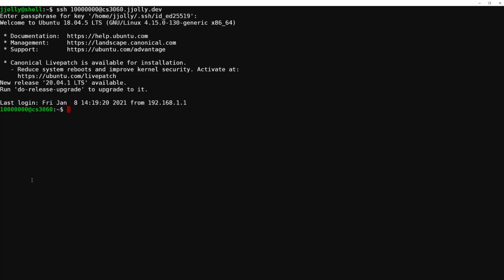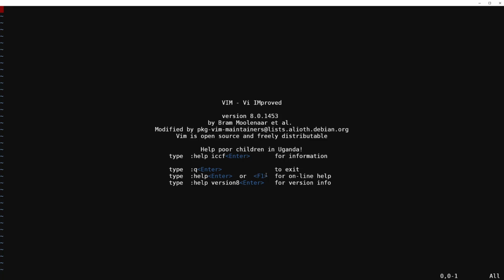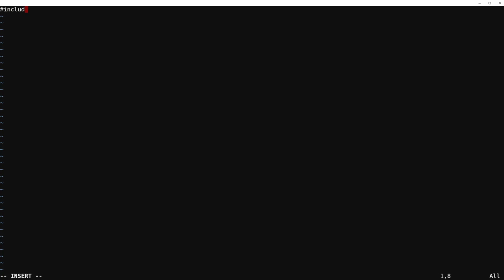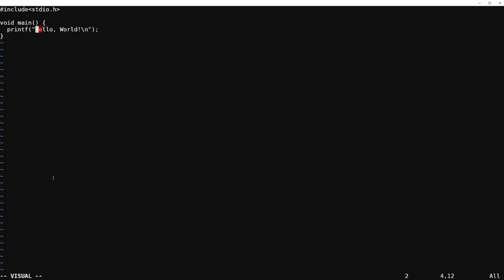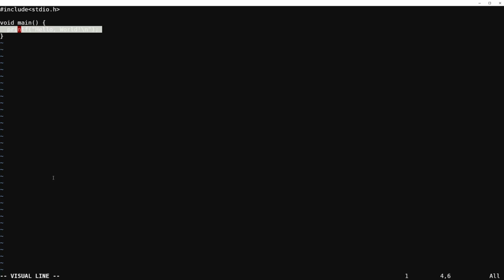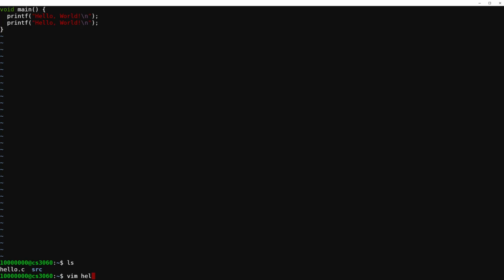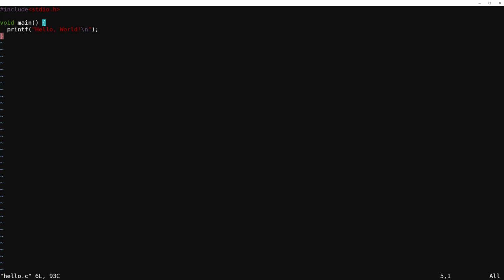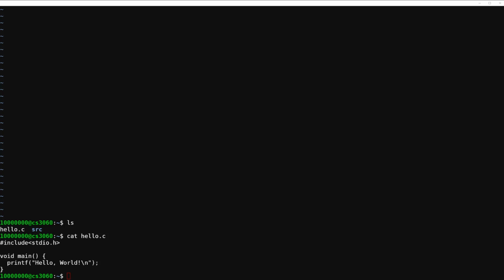UVU CS3060 Lecture 0.4 Using The Vim Editor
In this video I demonstrate some of the basic functionality of the Vim editor.